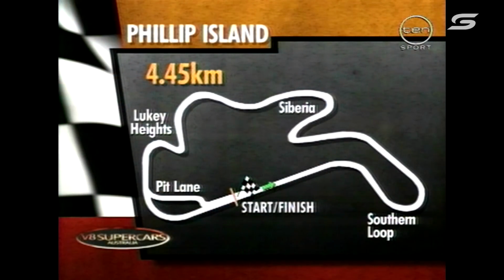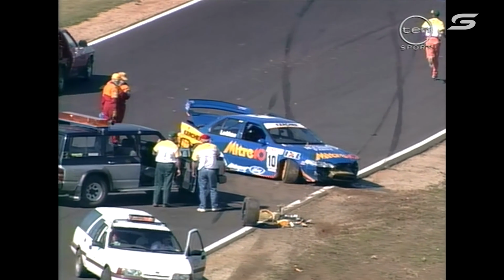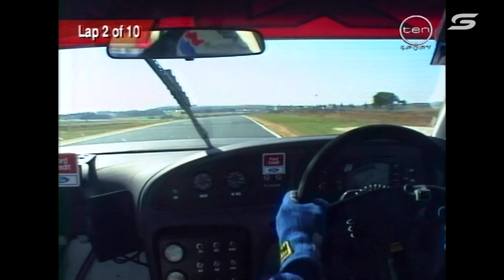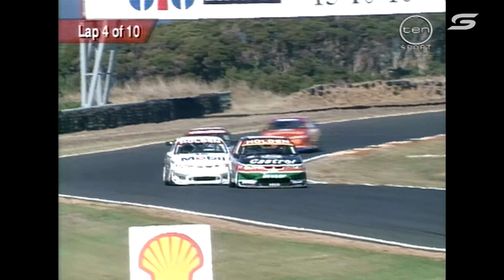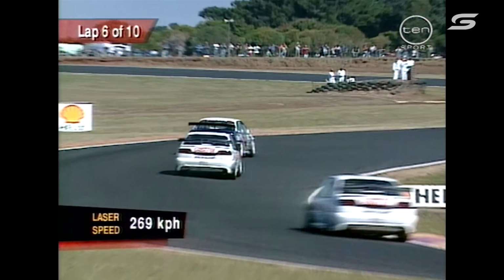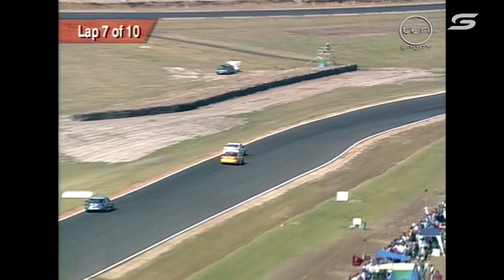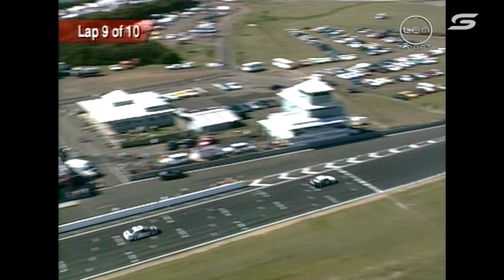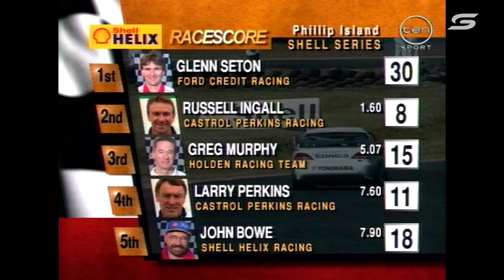Race 4 - Phillip Island [Full Race - SuperArchive] | 1997 Australian Touring Car Championship